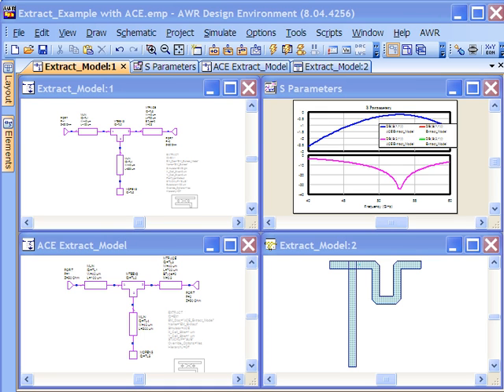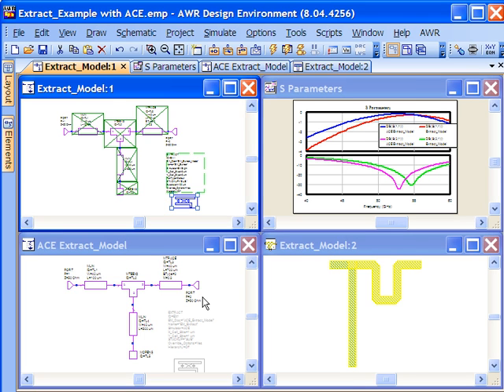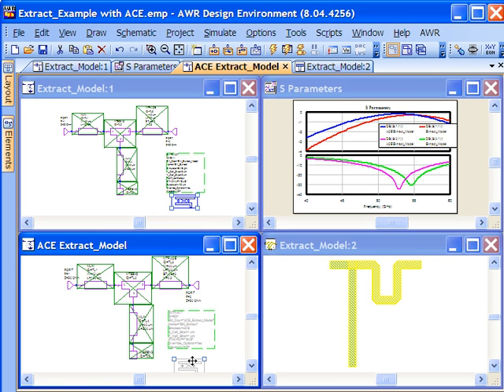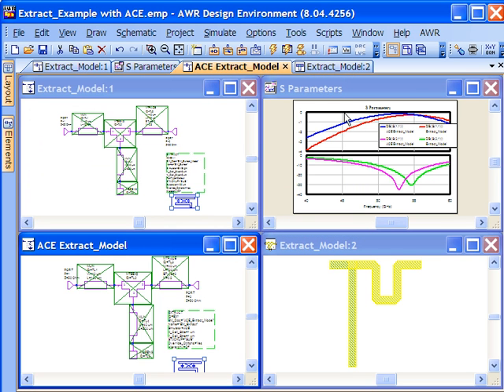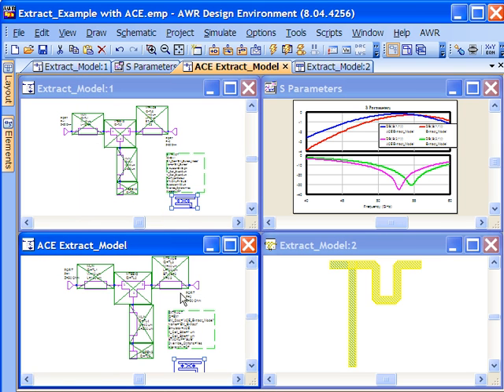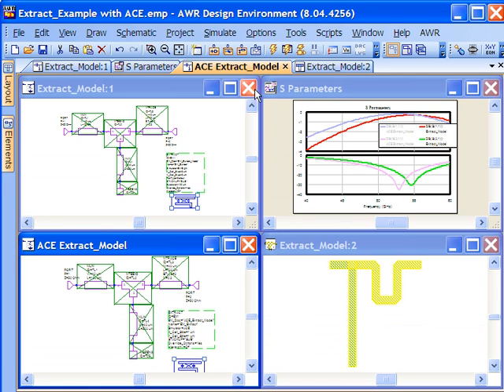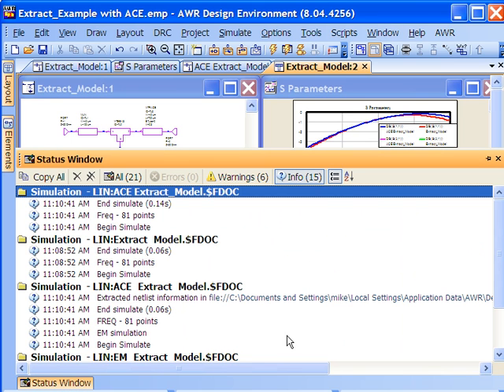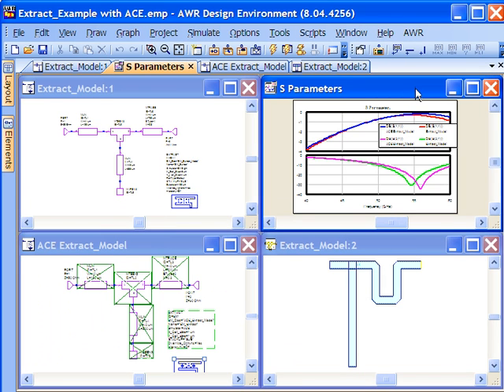Feature: EXTRACT with ACE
This video shows the EXTRACT Flow using ACE.